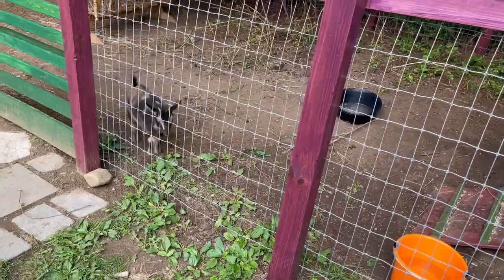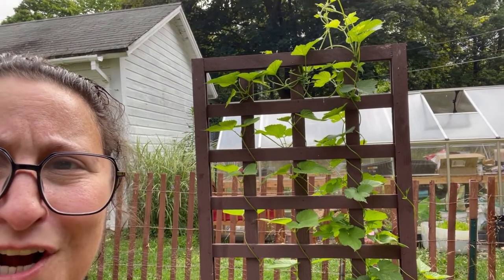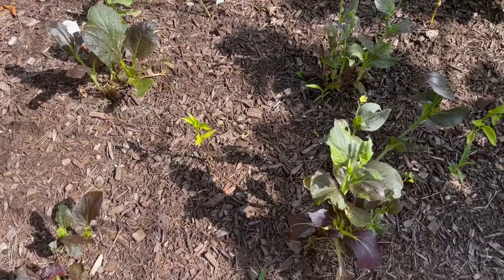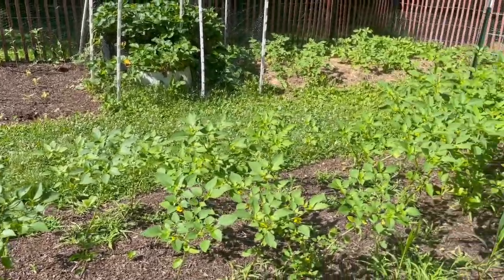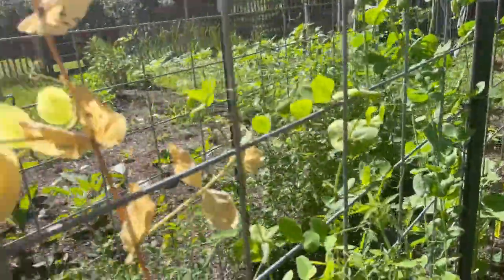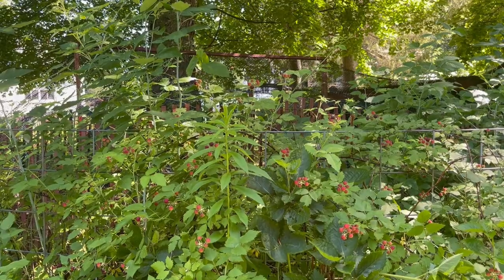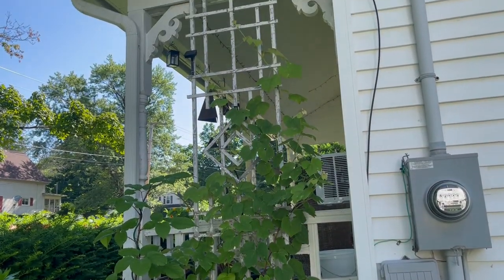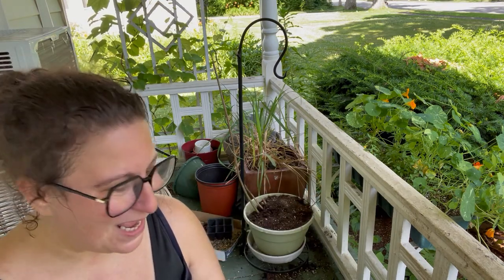Garden Party - Garden Journal July 8th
Intro - Pretty Kiddies
Act I - Garlic & Some Climbing Business
Act II - Volunteers & Lost Tags, feat. Tomatillos, Borage, and Co.
Act III - Herbs & Medicinals & Peas & Tomatoes
Act IV - What I (Also) Did Not Plant, feat. The Devil’s Lettuce
Act V - Berries & ‘Baccy, & Okra, Oh My
Afterward - Kiddle Cuddles